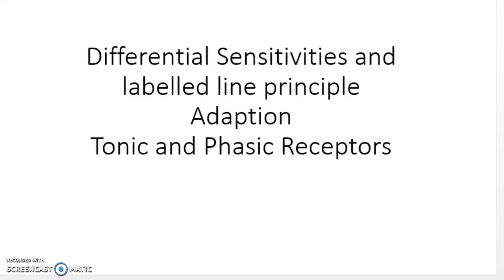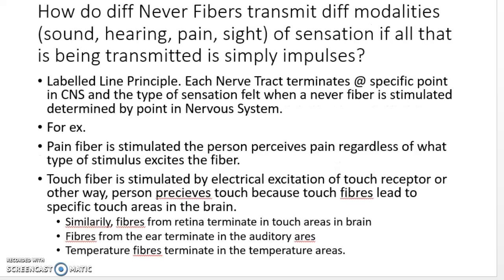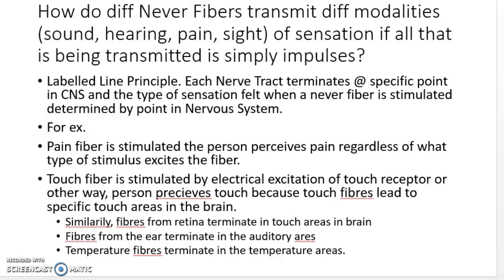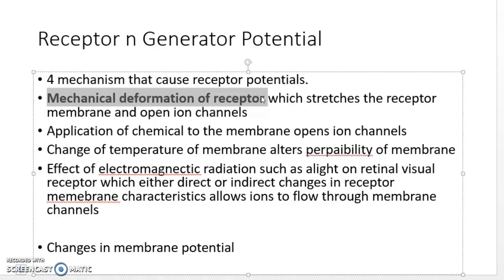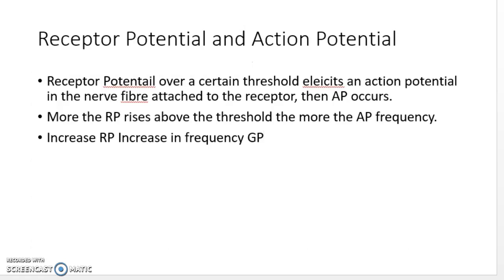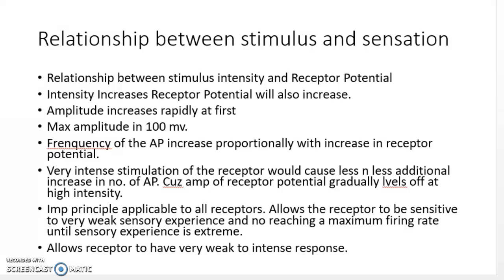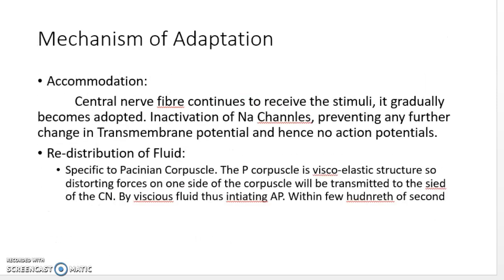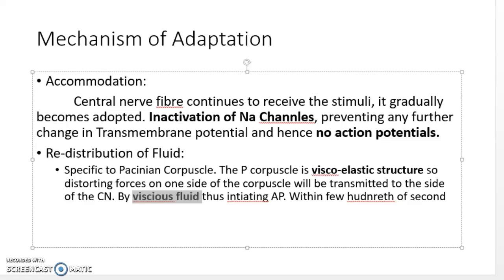Diferential Sensitivities and Labelled Line Principle